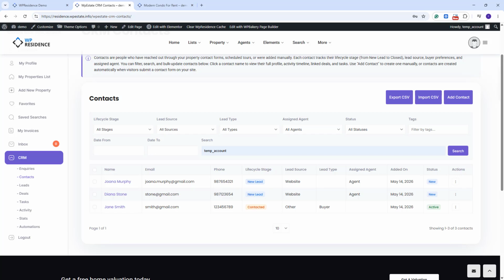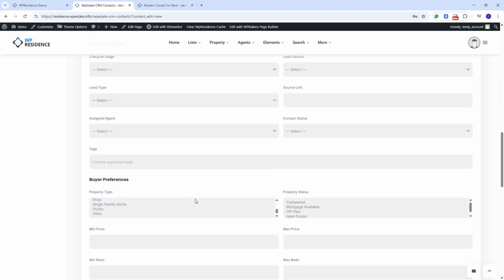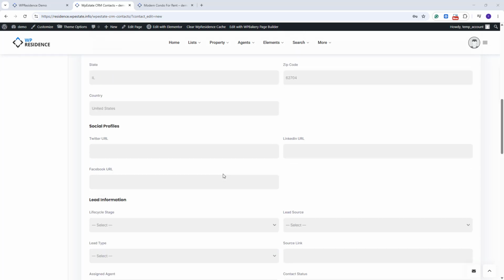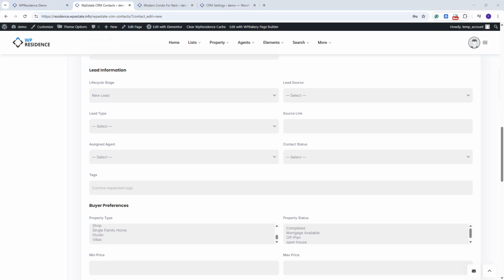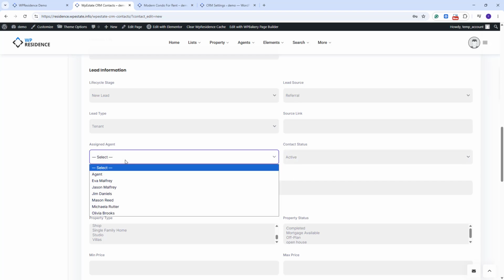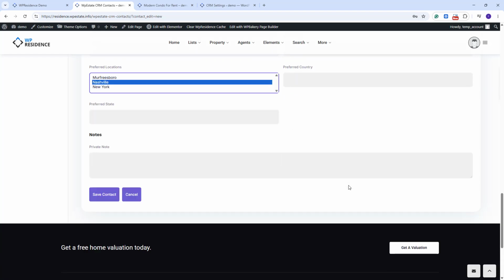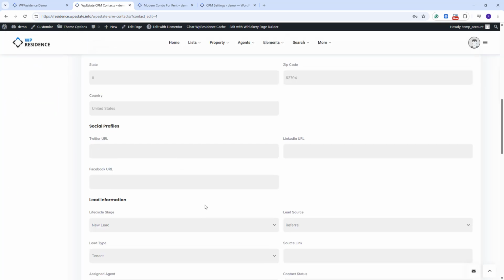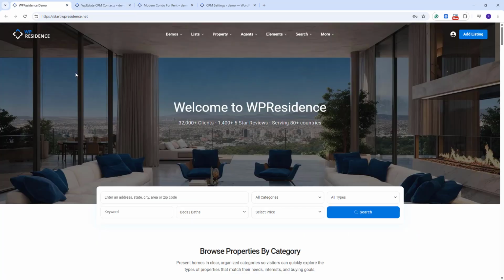How to Manage Contacts in WPResidence CRM | Real Estate CRM Tutorial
Learn how to manage contacts inside the WPResidence CRM.

In this tutorial, we walk through the Contacts section of the WPResidence CRM and show how real estate agents, agencies, and website owners can organize their client database directly from the frontend dashboard.

You will learn how to open the Contacts section, add a new contact, complete contact details, assign lead source and lead type, use lifecycle stages, add buyer preferences, organize contacts with tags, write private notes, and filter your CRM database.

Contacts are the center of the WPResidence CRM workflow. They connect enquiries, leads, deals, tasks, notes, viewed listings, and activity history in one place, helping your team manage buyers, sellers, tenants, landlords, investors, and past clients more efficiently.

This tutorial is part of the WPResidence CRM video series, where we explain how to manage real estate enquiries, contacts, leads, deals, tasks, and follow-ups from your WordPress real estate website.

WpResidence is a real estate WordPress theme with built-in tools for property listings, agents, agencies, frontend submission, membership packages, Elementor templates, and CRM features for real estate businesses.